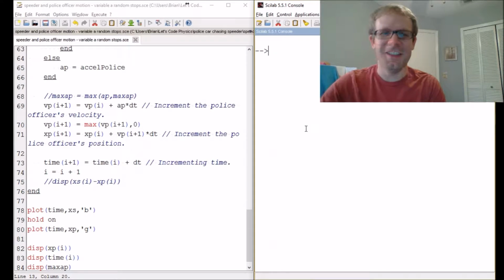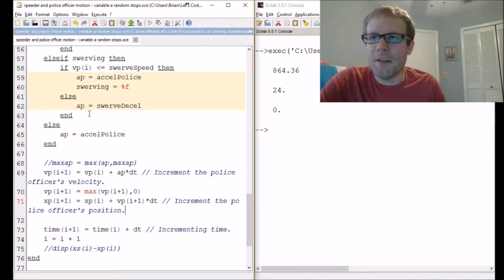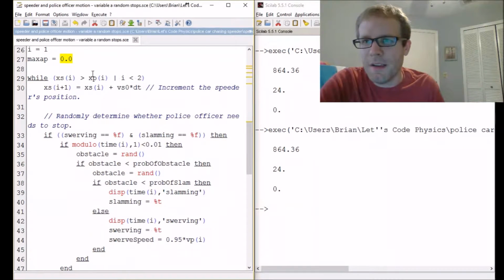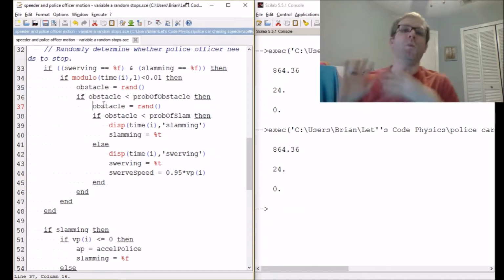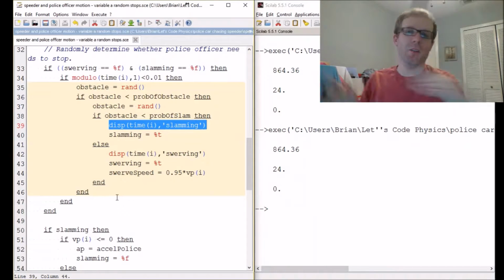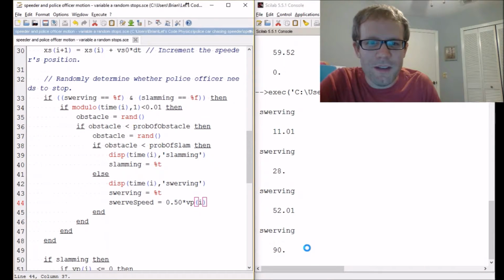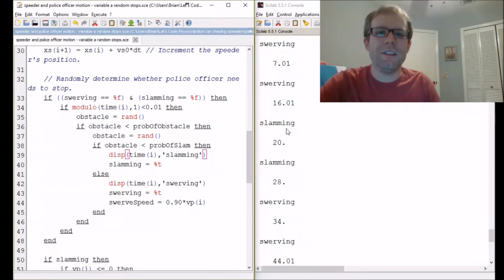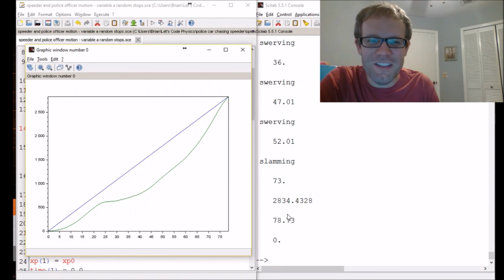Police Chase! - Episode 7 (Obstacles)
In celebration of this channel's one-year anniversary, we return to our first problem: a police car chasing a speeder. Let's see what happens when the polic officer randomly encounters obstacles in the road.